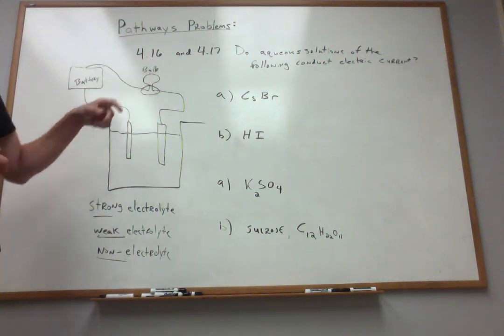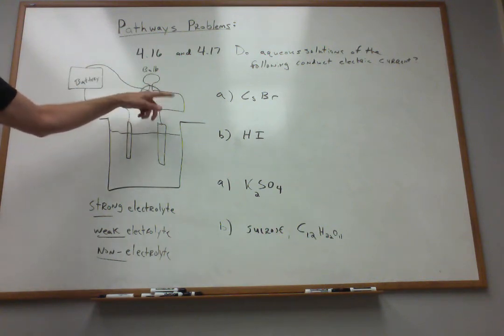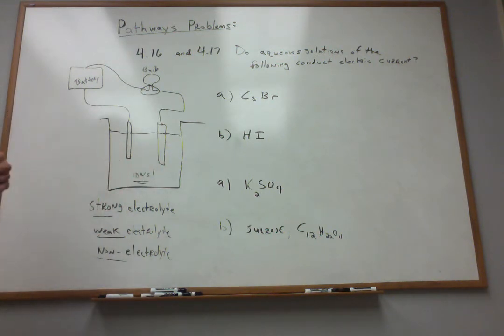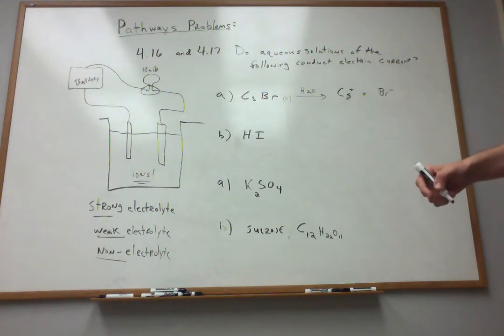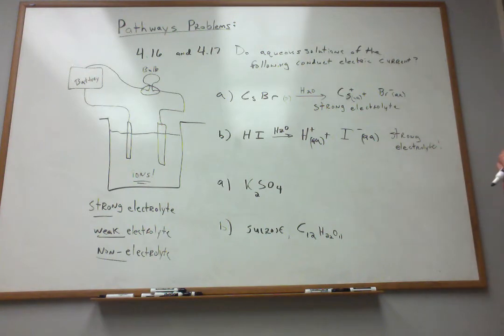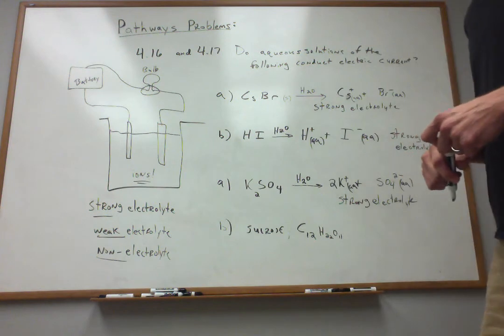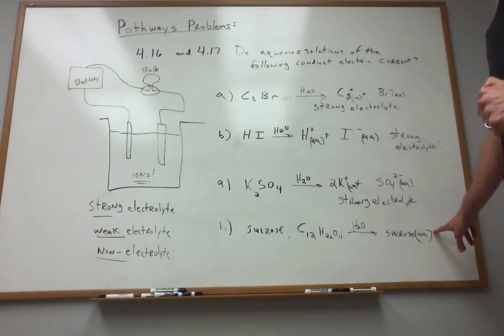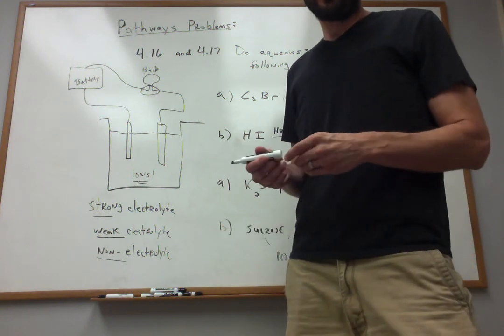Pathways 4.16 and 4.17